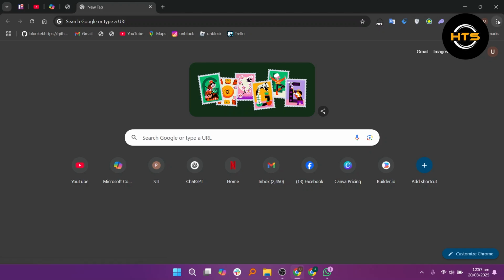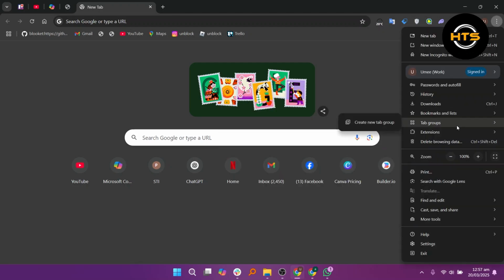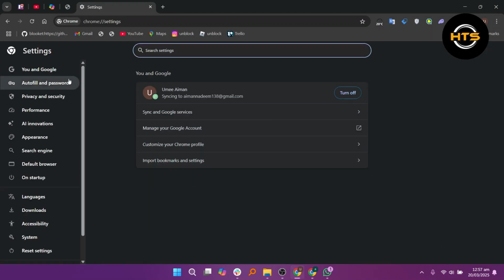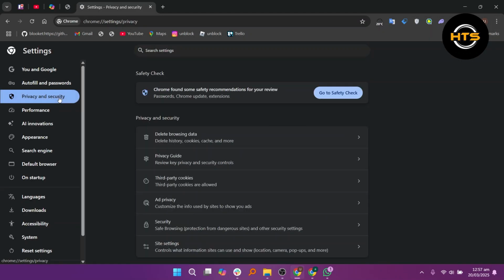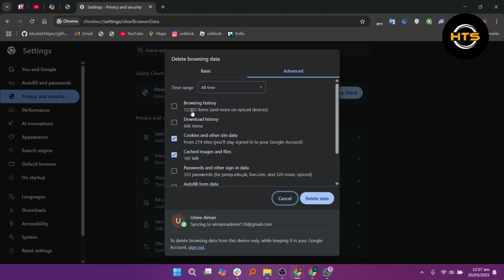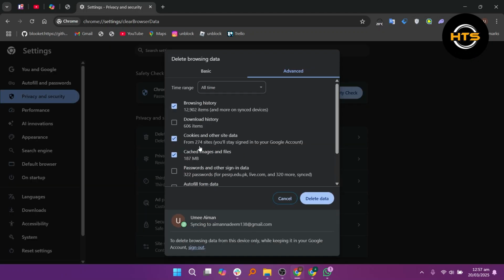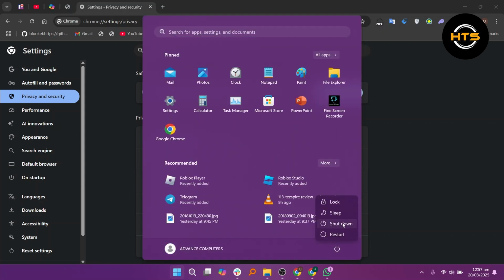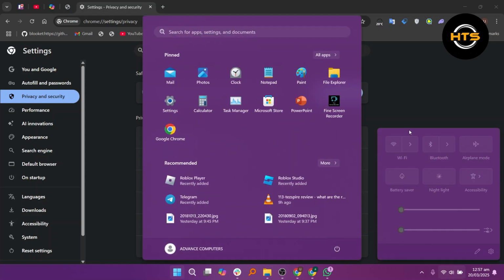How To Fix YouTube Version Out Of Date Permanently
Hey everyone! Welcome to this how to solve YouTube this version is out of date video tutorial.

If you want to know how to fix YouTube old version and how to solve YouTube out of date problem, this video is for you.

In this video, we will show you how to solve problem YouTube is out of date.

The steps on how to fix YouTube version out of date and how to solve YouTube problem update is easy.

After watching this video, you will find out how to fix YouTube old version problem and how to solve YouTube version problem.